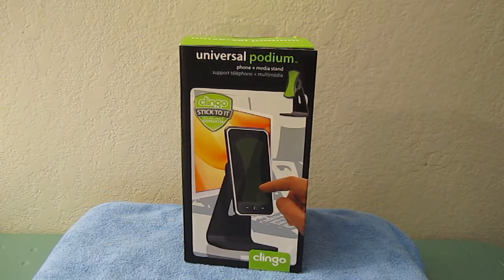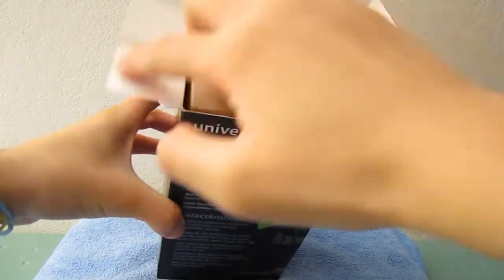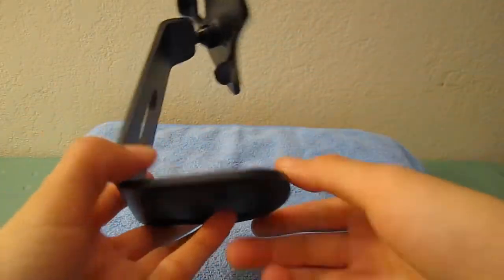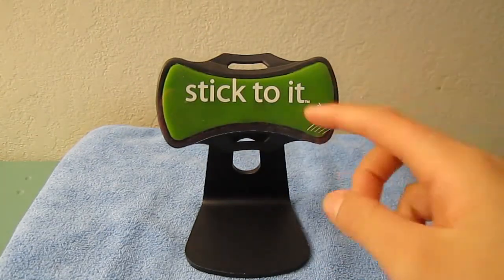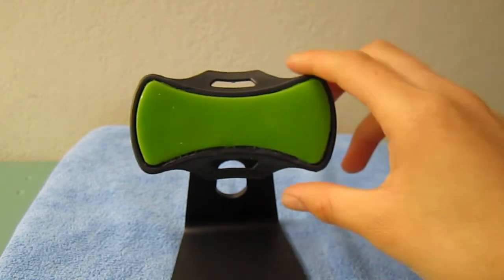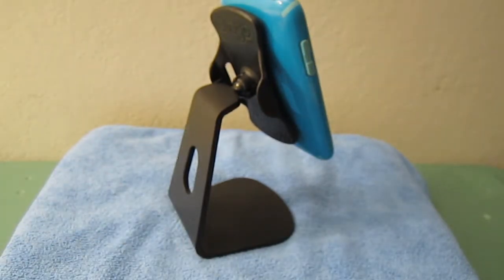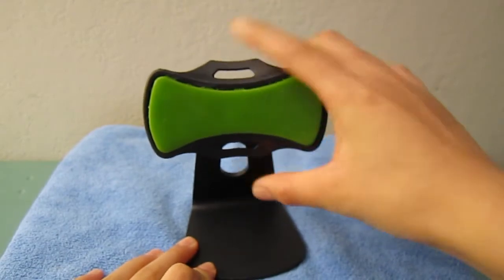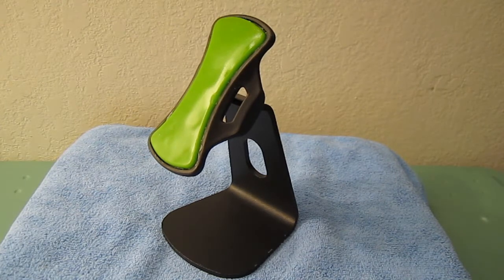Clingo Universal Podium (Phone and Media Stand)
$29.99